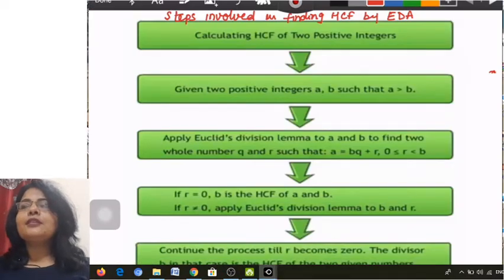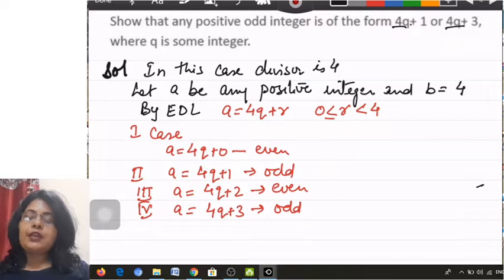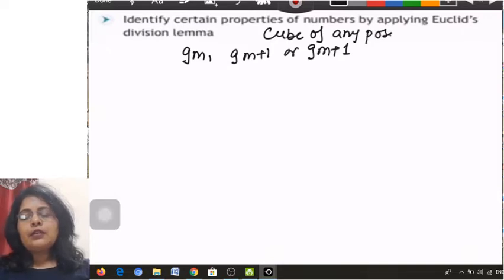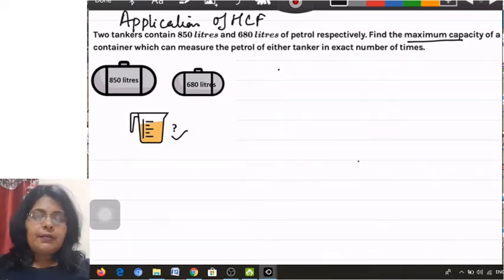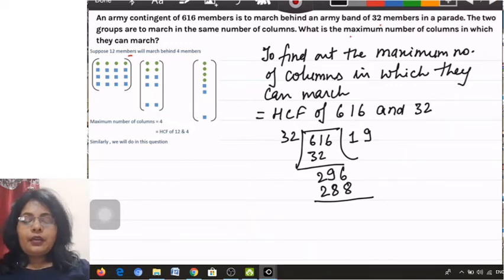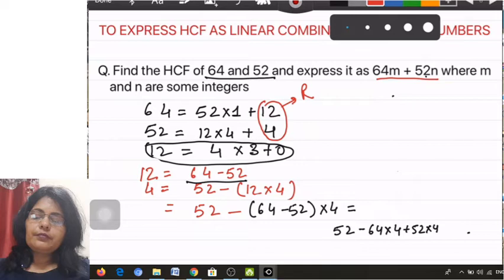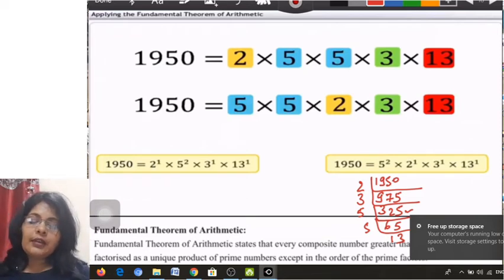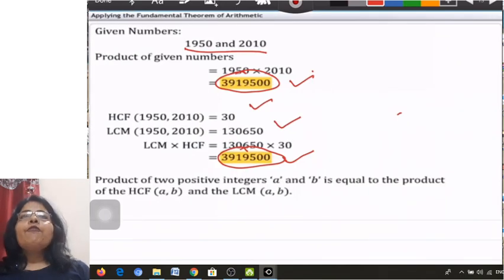REAL NUMBERS | CLASS X | PART 2 | ROLI MAM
Basic concepts related to Real numbers.